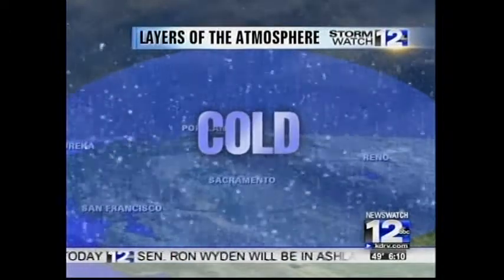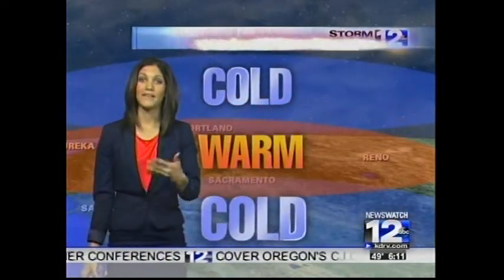Ask the Meteorologist: Rain & Snow